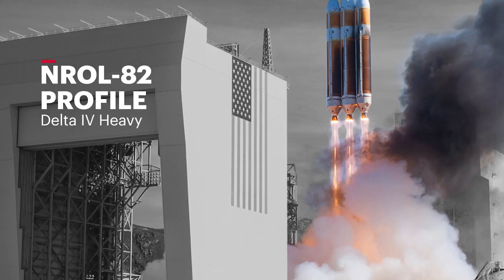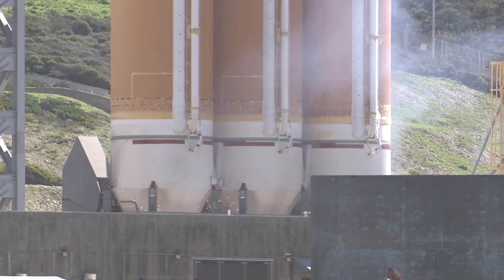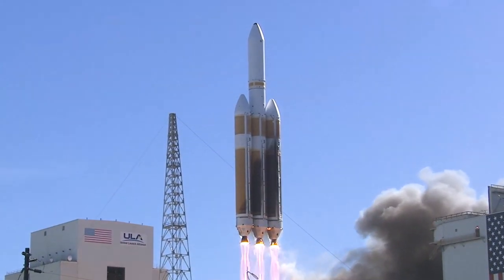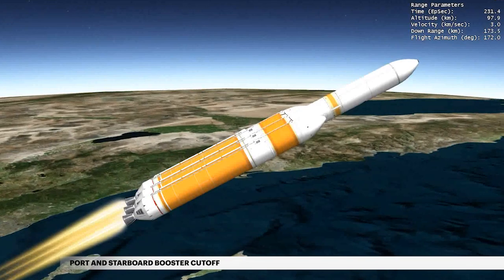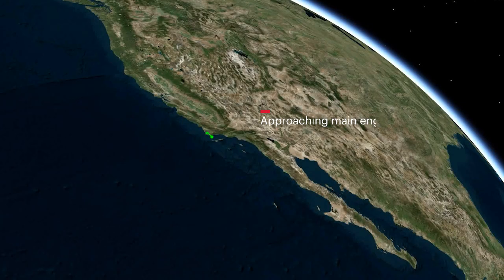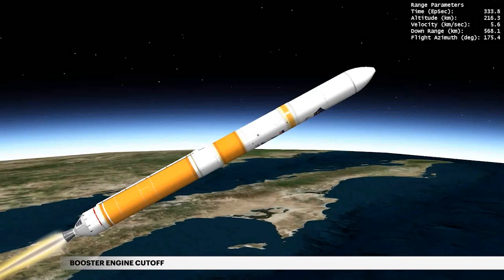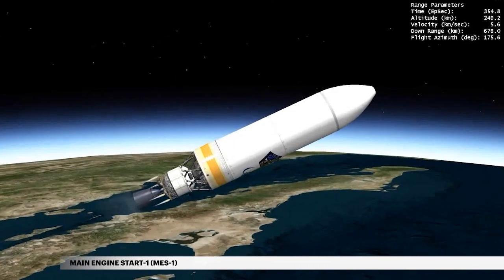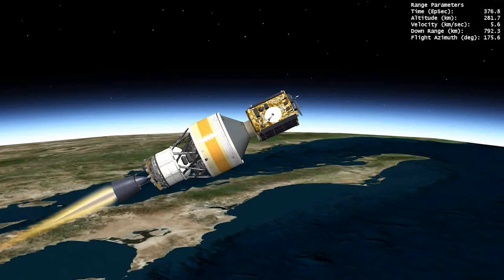Delta IV Heavy NROL-82 Mission Profile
A United Launch Alliance (ULA) Delta IV Heavy rocket will launch the NROL-82 mission for the National Reconnaissance Office (NRO). Liftoff will occur from Space Launch Complex-6 at Vandenberg Air Force Base, California.